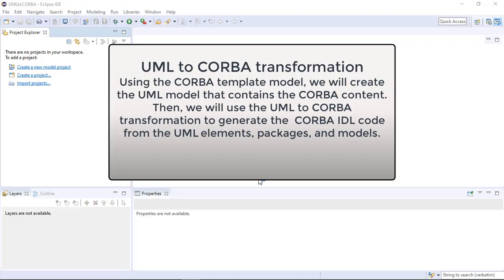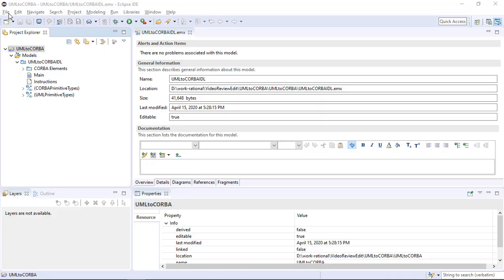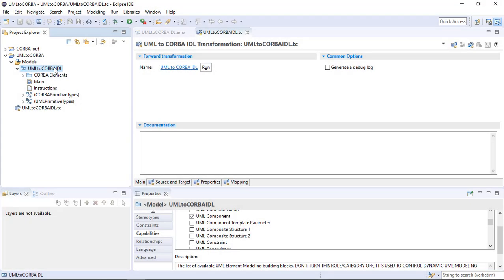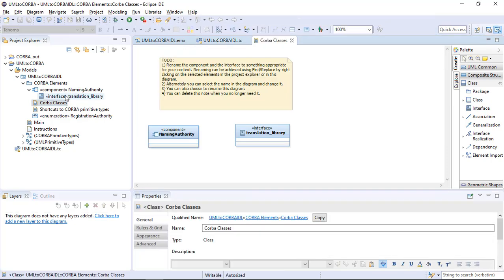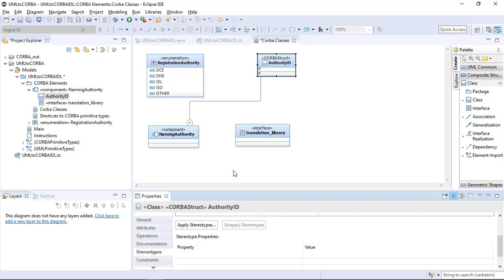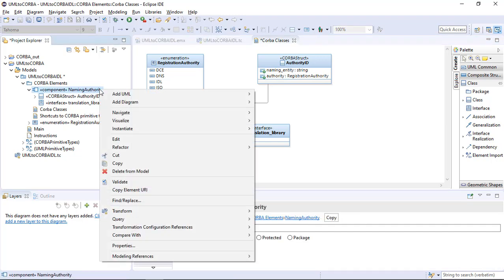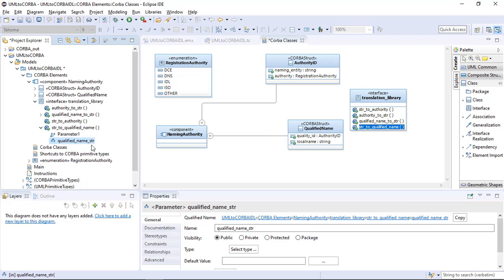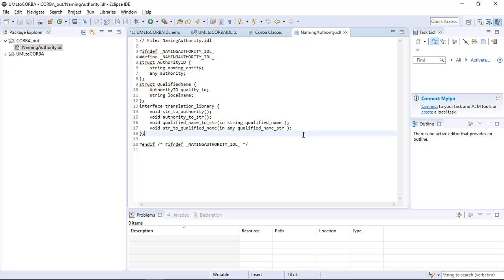HCL RTist - UML to CORBA IDL Transformation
This video demonstrates UML model to CORBA IDL transformation.